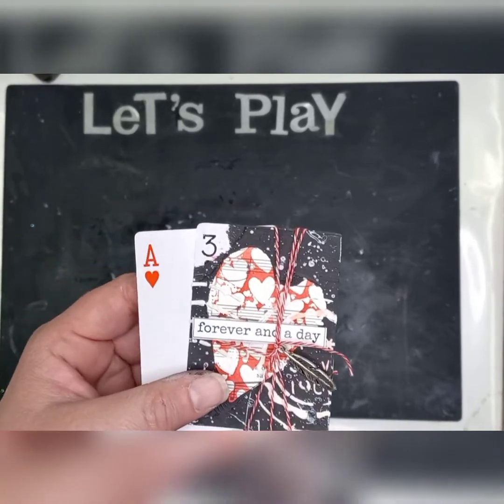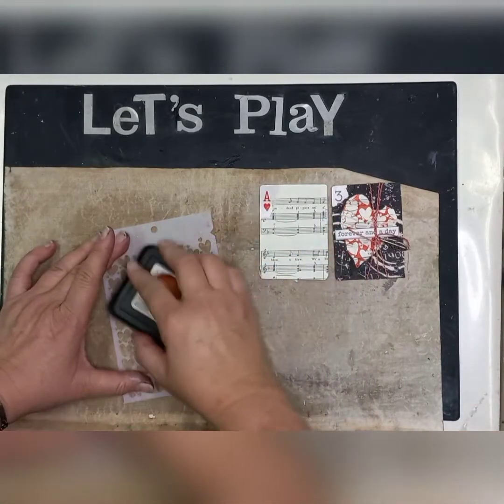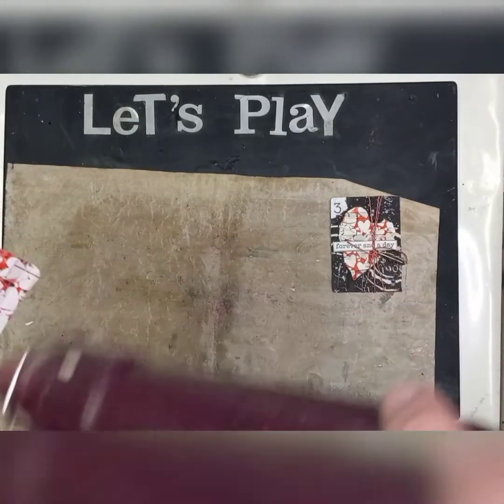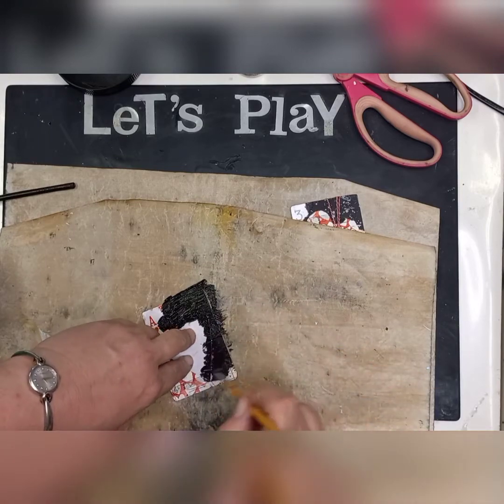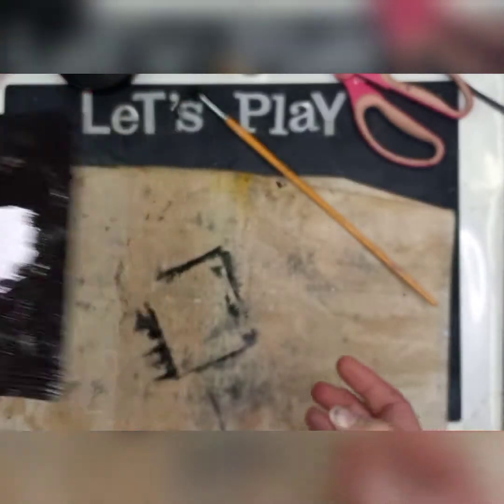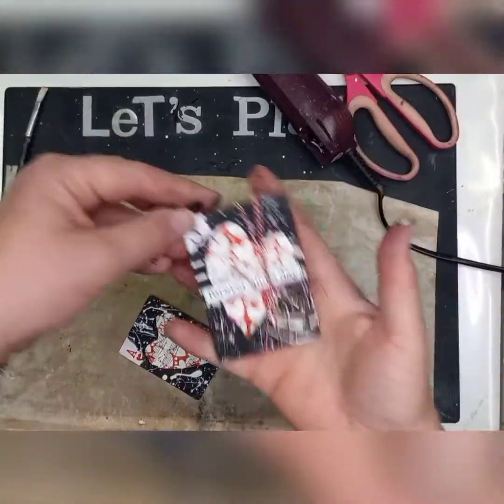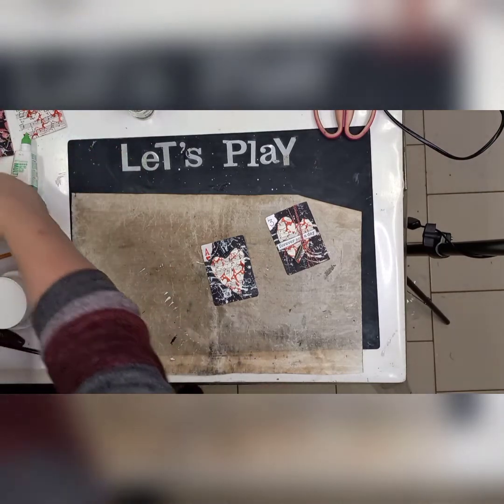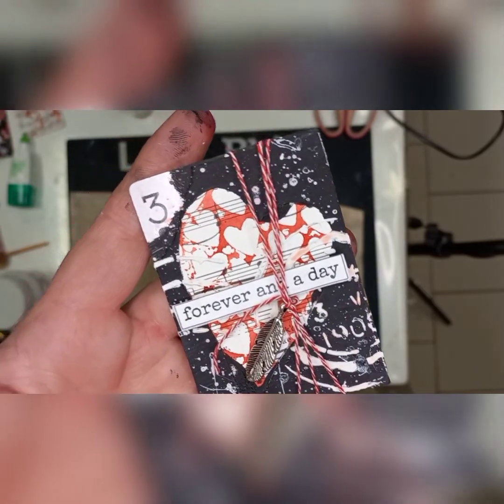LETS PLAY - card #27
using lots of stencils patterns and gesso